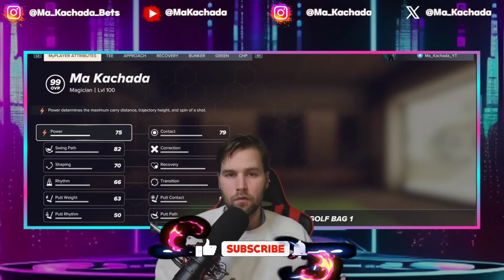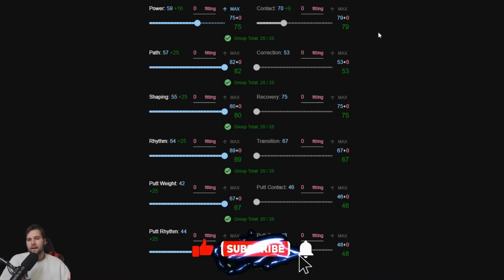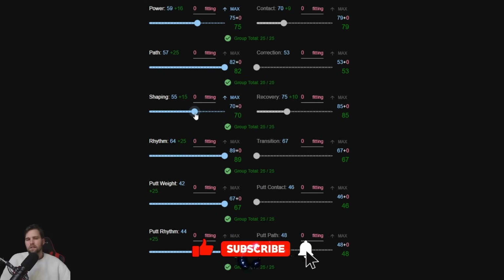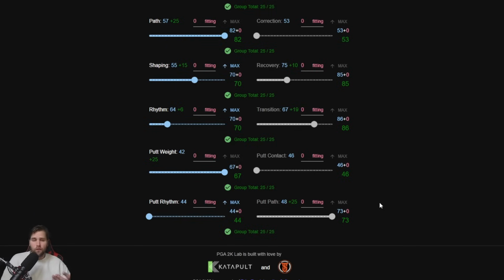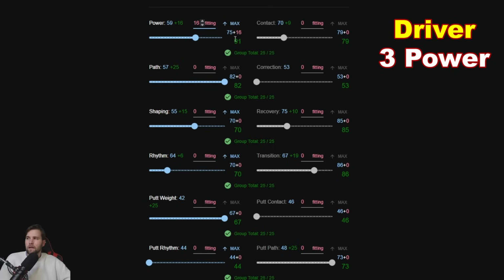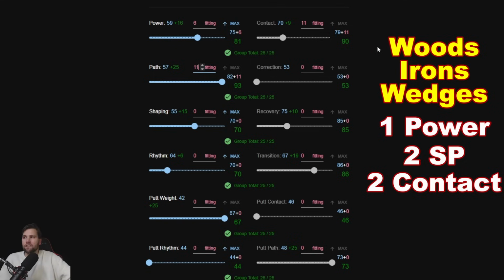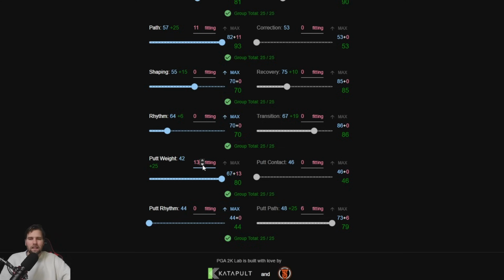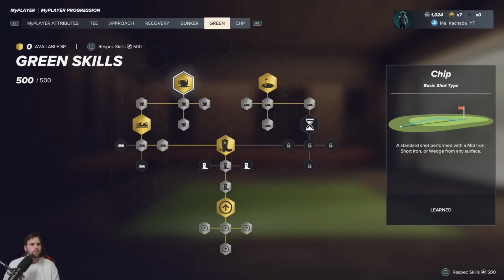MY SUPERCHARGED MAGICIAN | Season 2 | PGA Tour 2K25 Build Series Ep. 6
🎮 Amateur Golfer Meets Digital Athlete ⛳🏀🏈
I’m Ma_Kachada, bringing together PGA Tour 2K25, NBA 2K, and College Football 25 content to help you compete at the highest level — whether you're on the fairway, the court, or the field.

00:00 Build
08:00 Fittings
14:00 Skills

Expect daily uploads, giveaways, in-depth guides, ranked gameplay, and subscriber challenges across multiple sports titles.

🔥 What You’ll Find Here:
• PGA Tour 2K25 tips, ranked matches, Battle Series, and swing stat tests
• NBA 2K gameplay, MyCareer builds, tips, & comp games
• College Football 25 dynasty mode, Road to Glory, and player builds